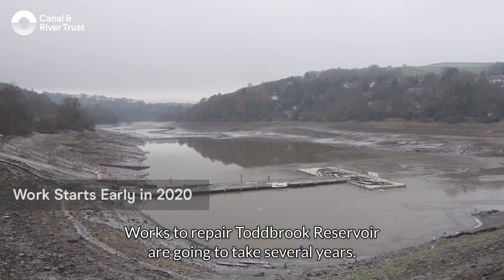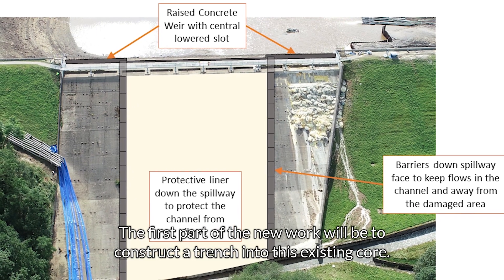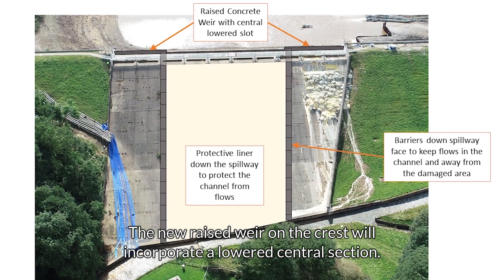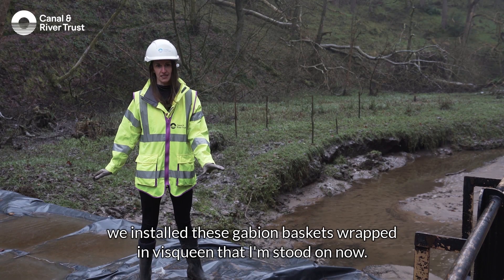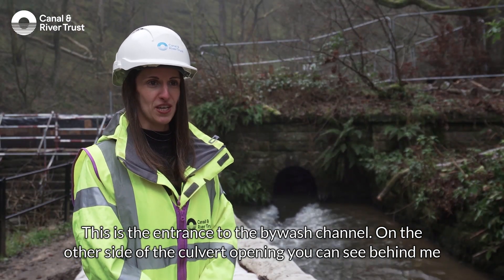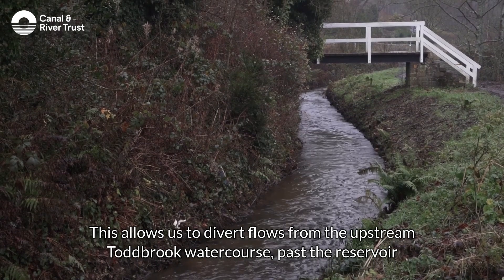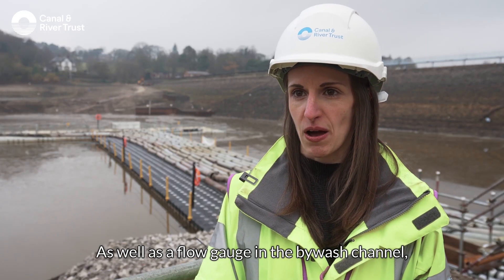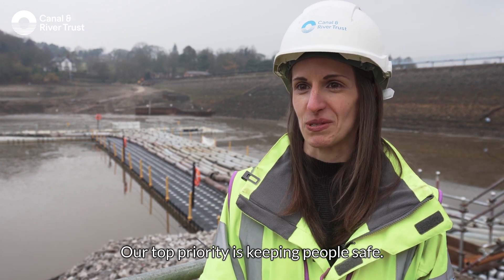Toddbrook Reservoir repair plan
On the 17 December we announced the first part of our plans to repair and restore Toddbrook Reservoir dam in Whaley Bridge.